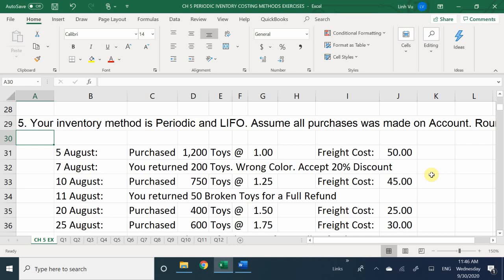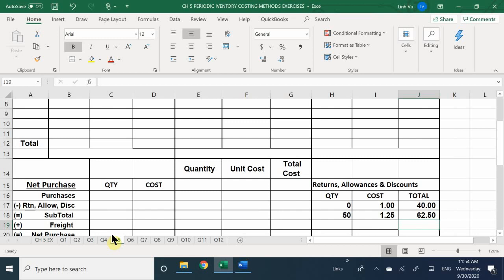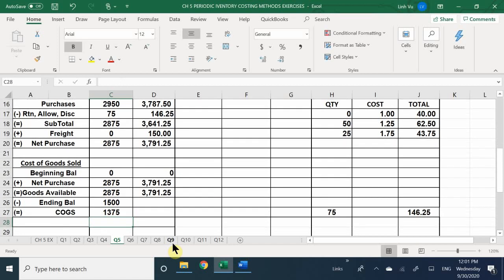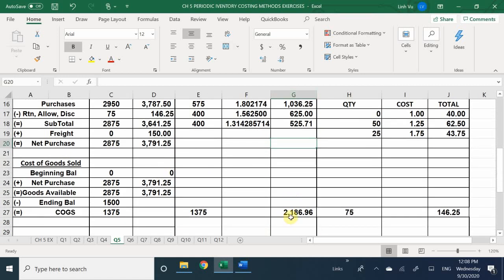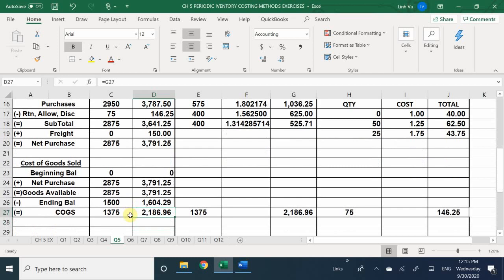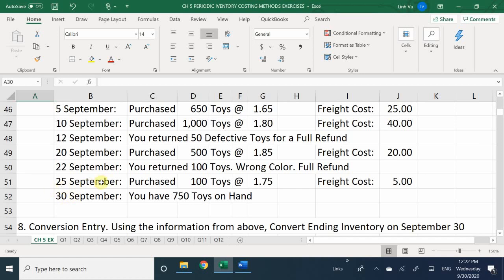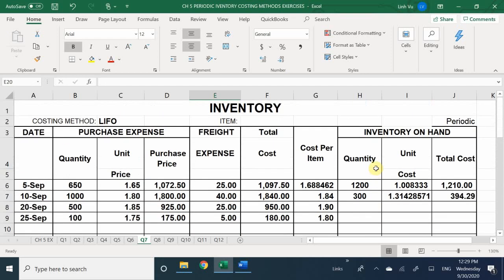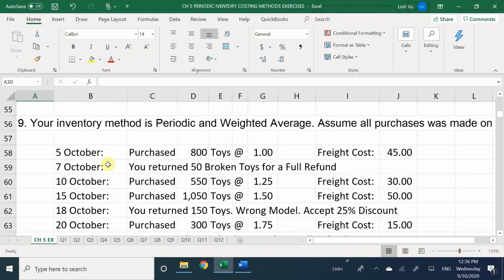PM ACCT CH 5 EXERCISES P2 LIFO